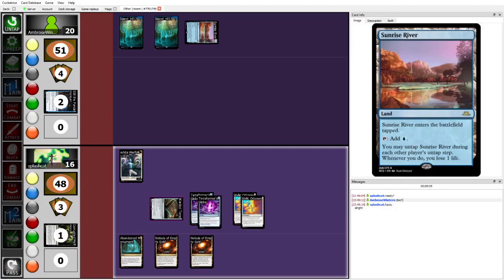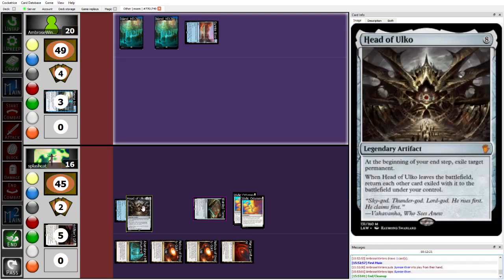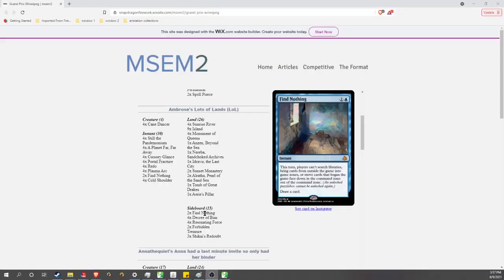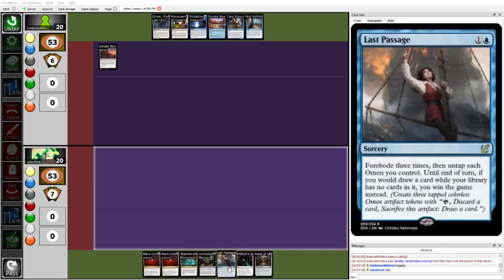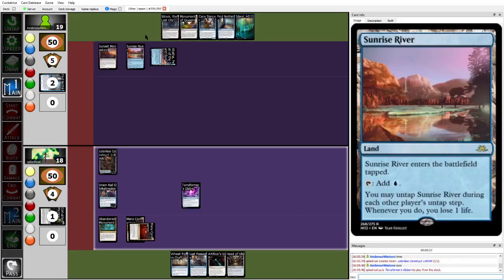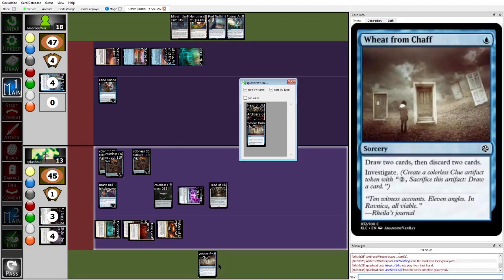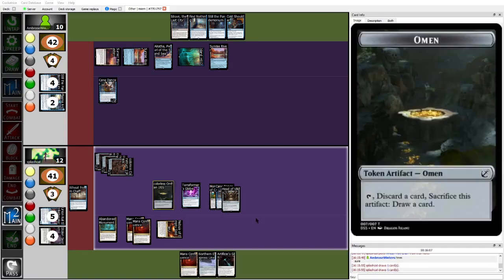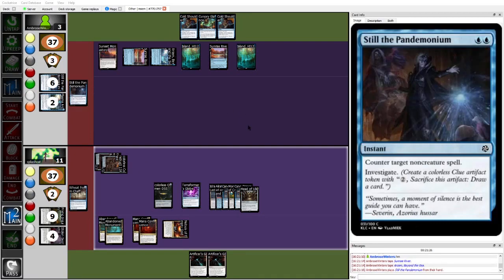Grand Prix Winnipeg - Splashcat (Esper Artificer's Gift) Vs. Ambrose WInters (MonoBlue Control)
Round 1 Match for Grand Prix Winnipeg for the MSEM format.

The art on the left is by Raymond Swanland.
The art on the right is by Stella Spente and can be found

What is MSEM? MSEM stands for Magic Set Editor Modern, and is a nonrotating custom MTG format made entirely out of custom sets.